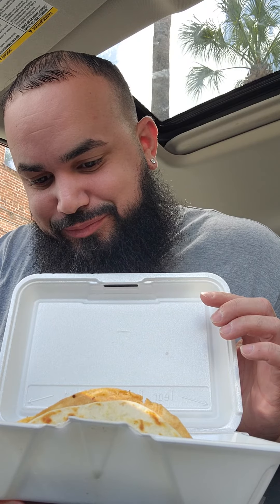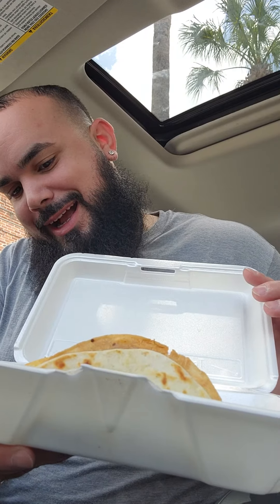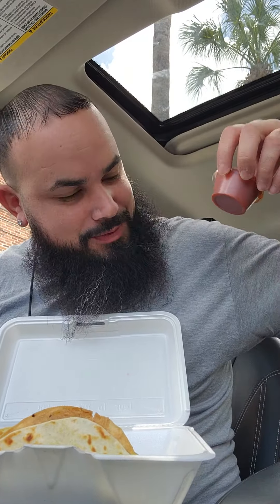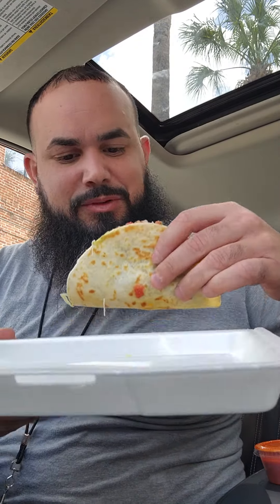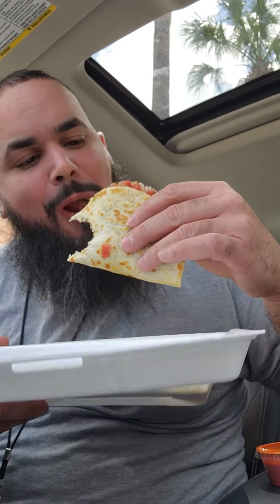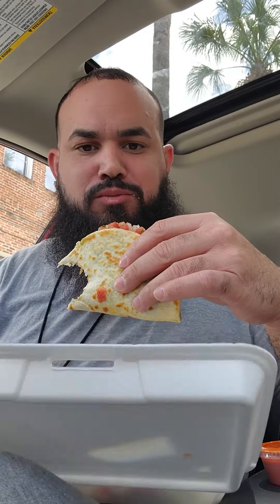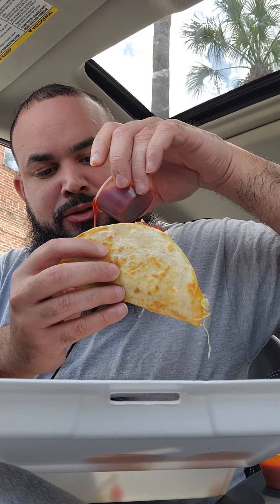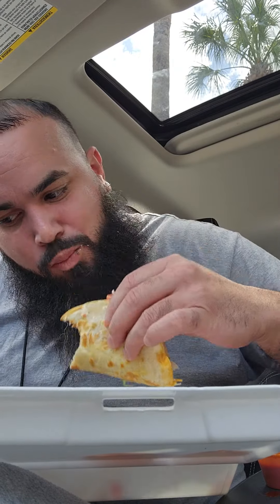GRINGOS LOCOS!! DOUBLE D'S TACOS! BANGER!!!